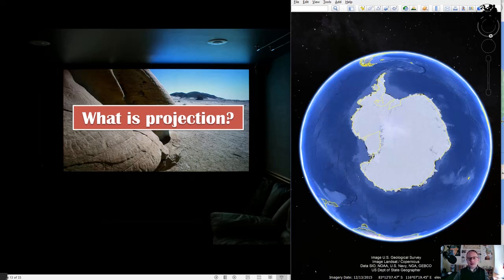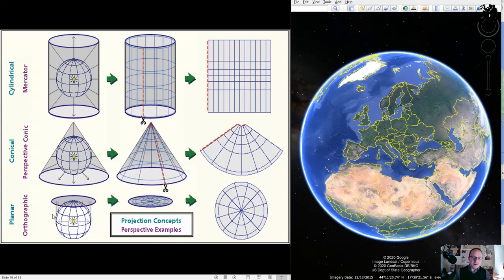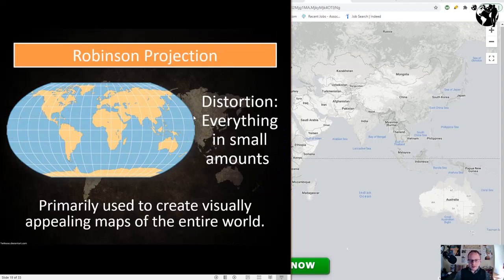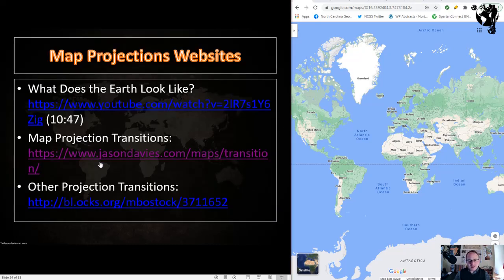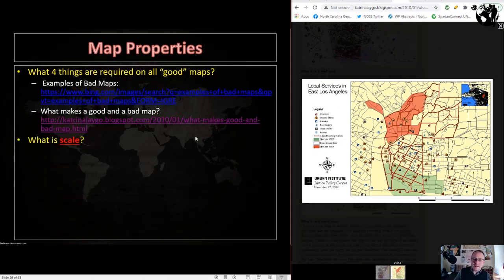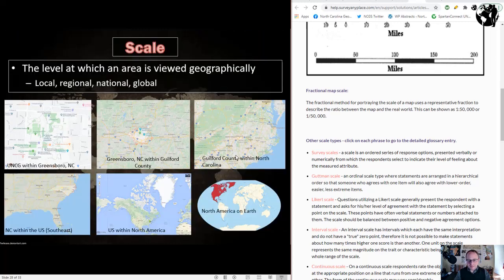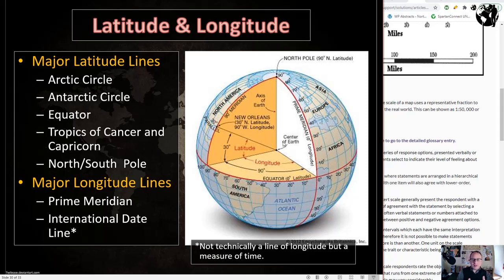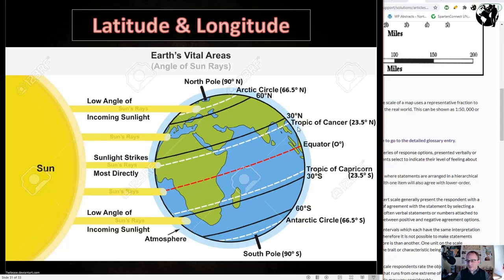Projections and Map Requirements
Video discussing methods/types of map projections, map requirements, and latitude and longitude.